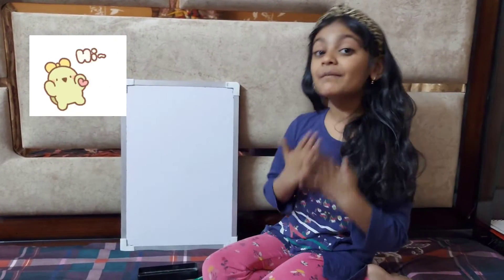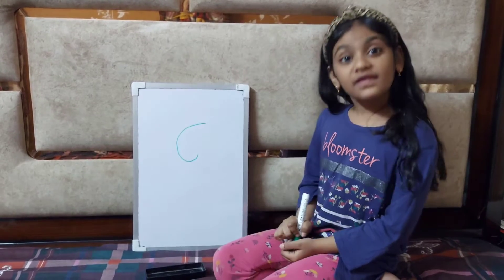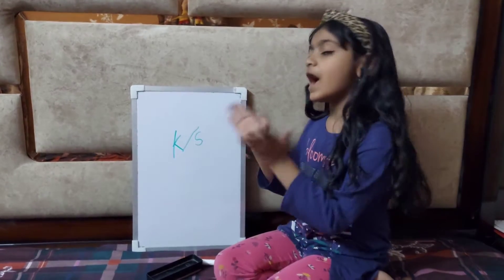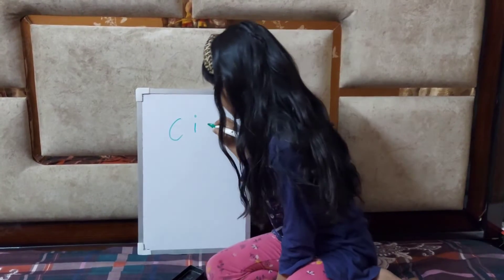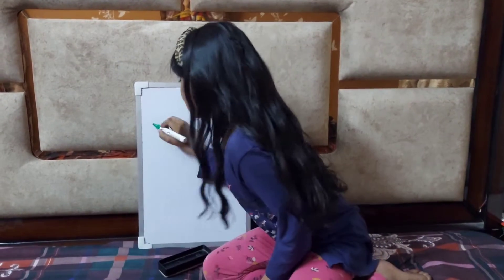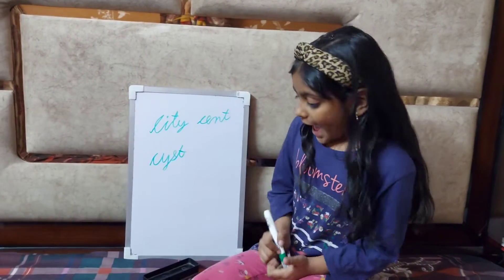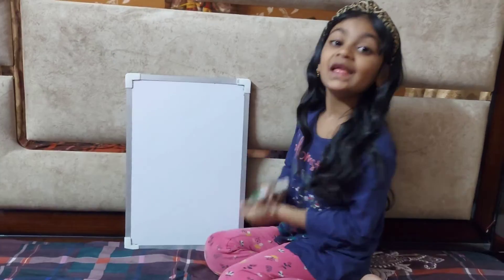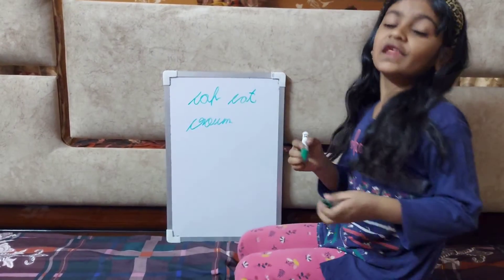Letter C#it says 's' or it says 'k'let's learn it#it is so much fun#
Letter C has two sounds s and k.In this video I am sharing the rule of it.